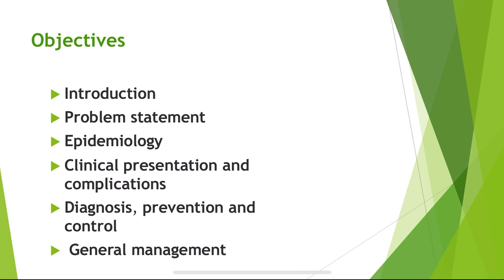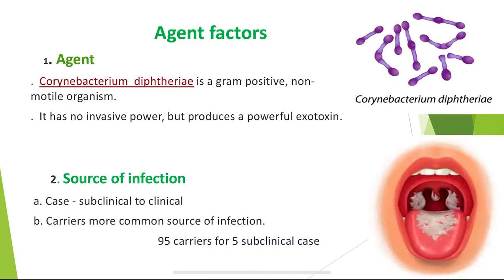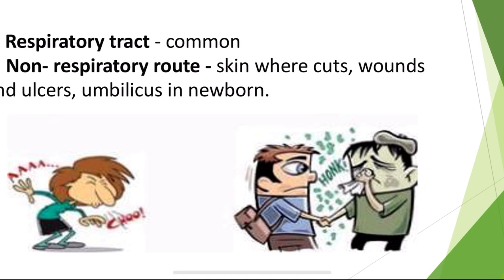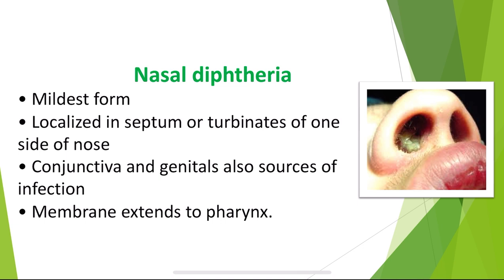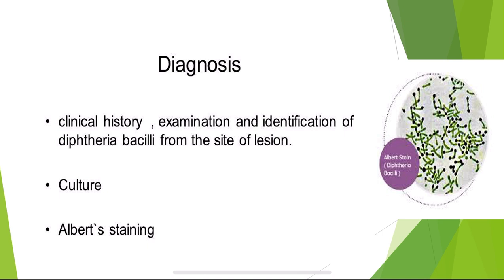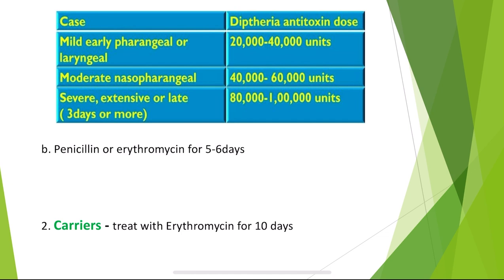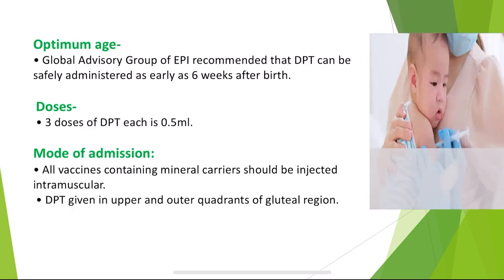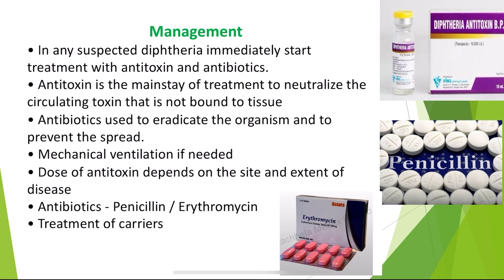DIPHTHERIA (EPIDEMIOLOGY OF COMMUNICABLE DISEASE )